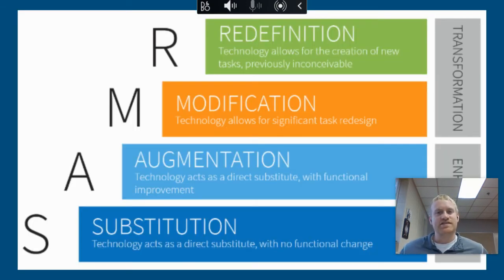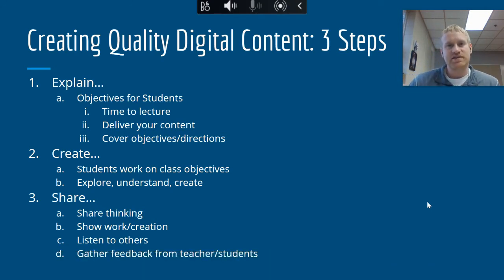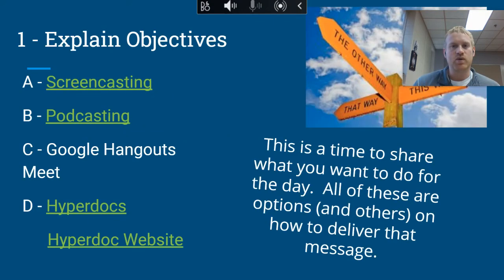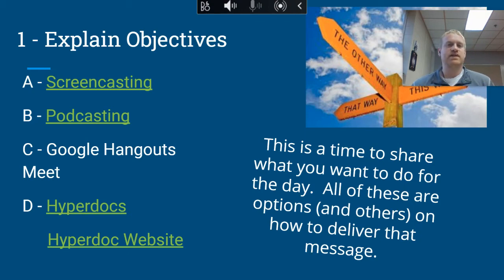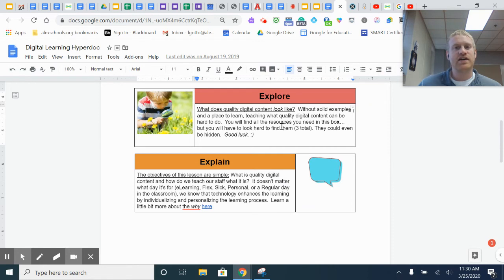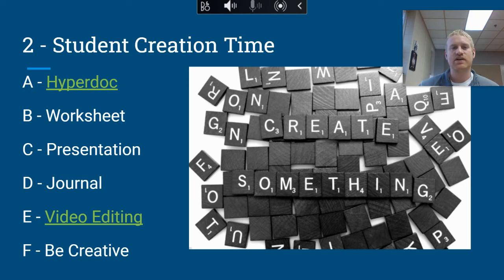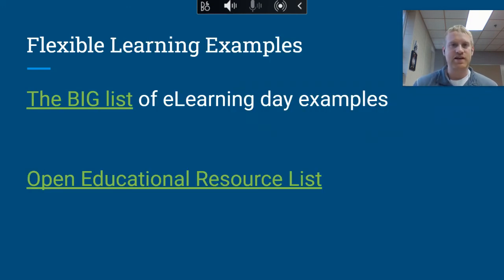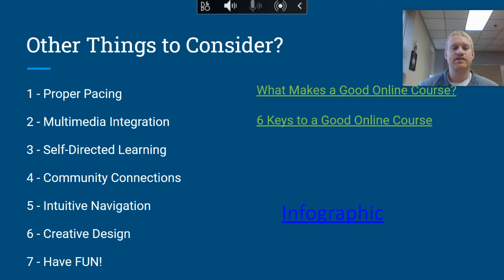What is Distance Learning? Creating Quality Digital Content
Share this with educators around the world as we learn how to teach students from home.  Also filled with Best Practice for online/digital learning in.